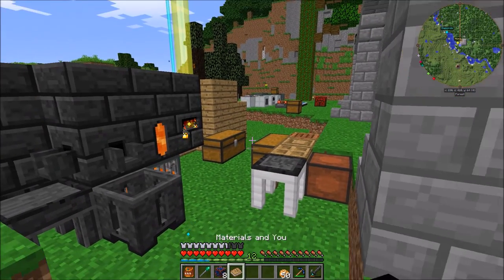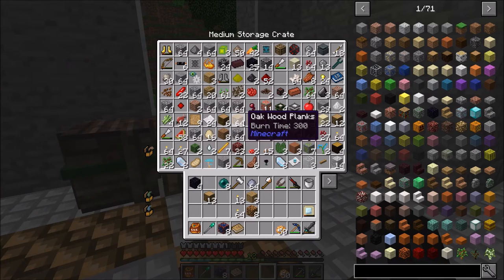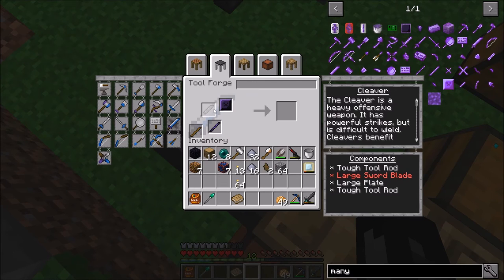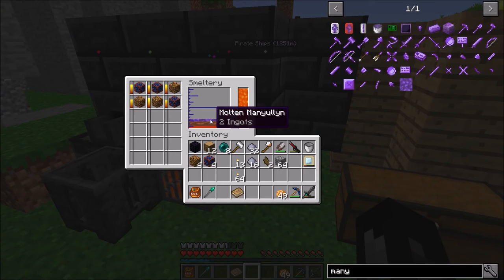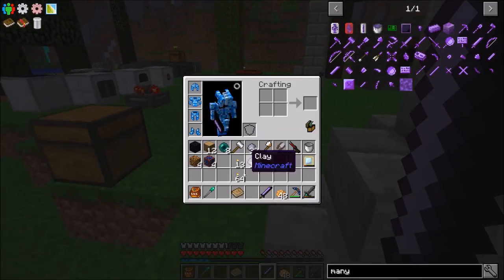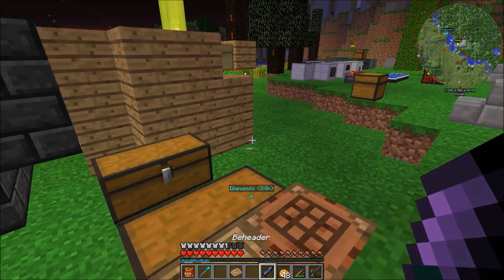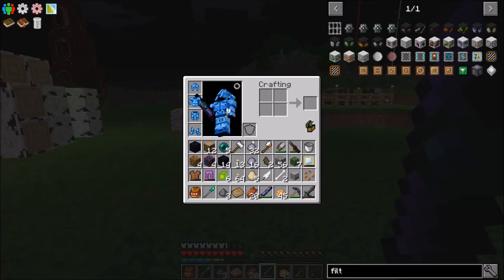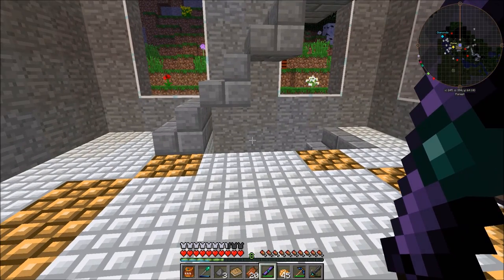Let's Play Direwolf20's 1.10 Modpack Episode 45 - Beheading Cleaver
I craft a cleaver from Tinkers' Construct that is efficient at beheading mobs!